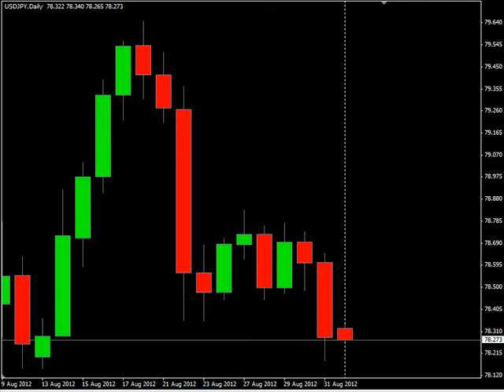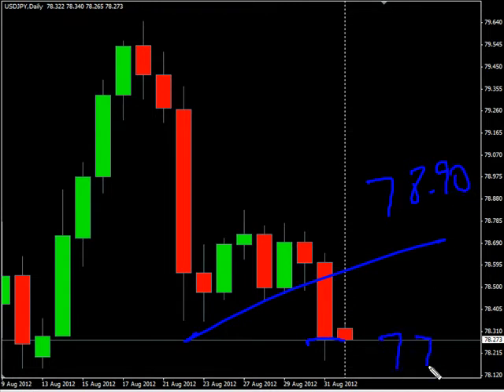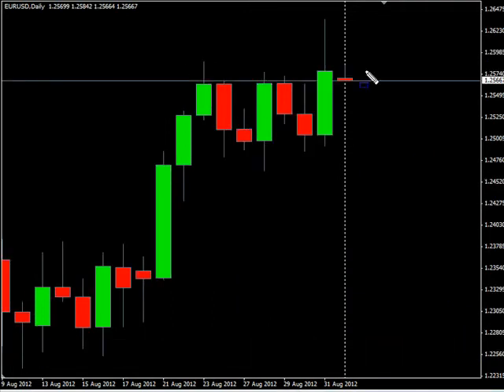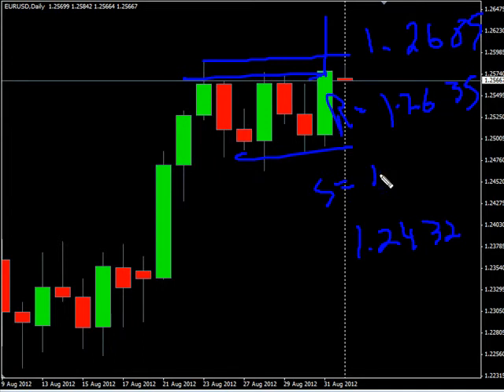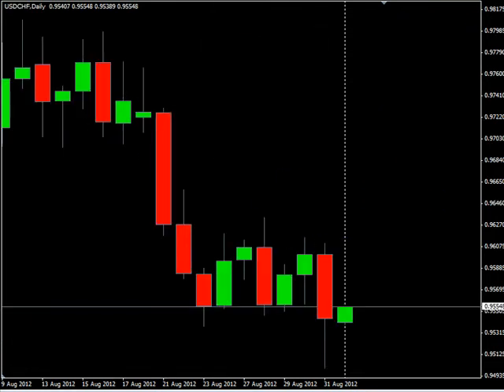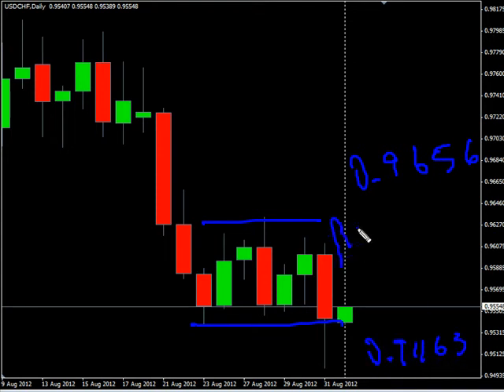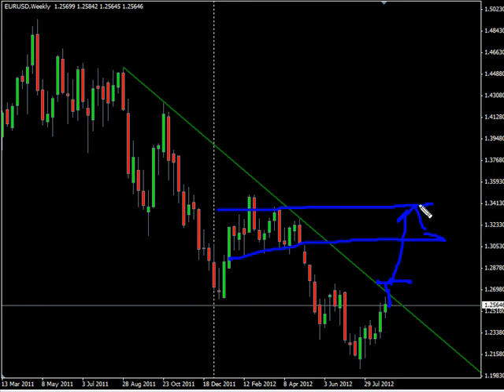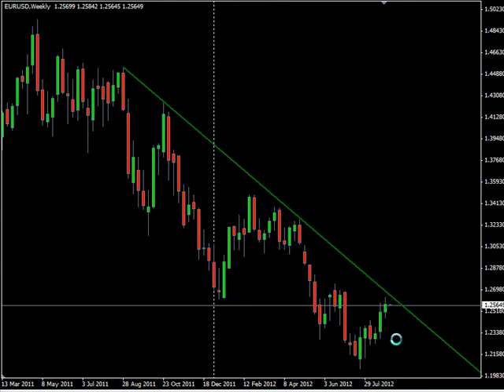Long Term Trend Line...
We are less than one sessions range from a weekly trend line. In this video, I show you how to pull +300 pips regardless of the direction. Watch the video, if you want to profit...